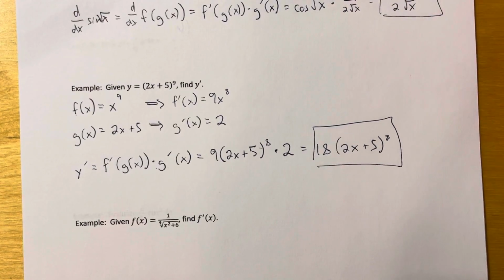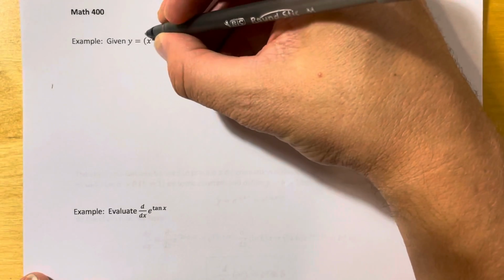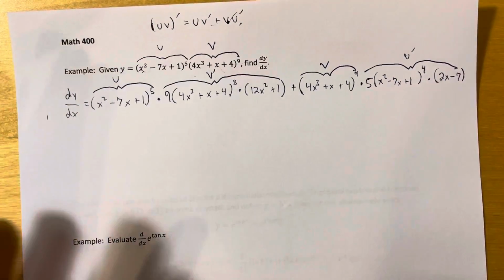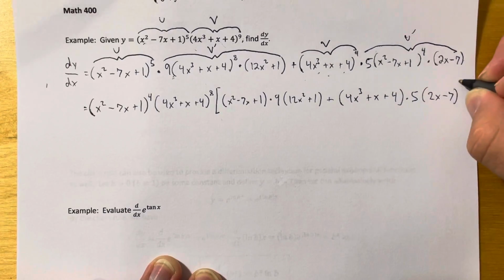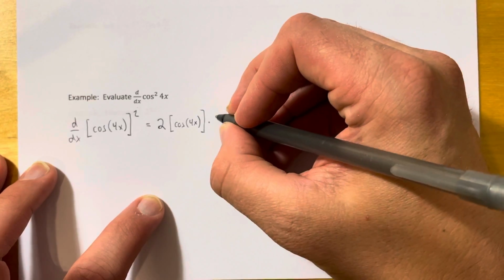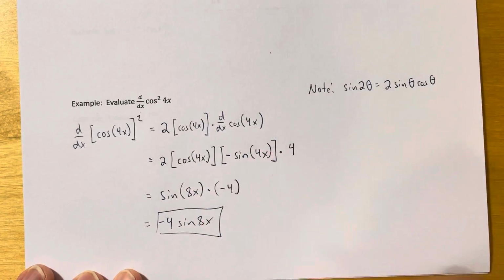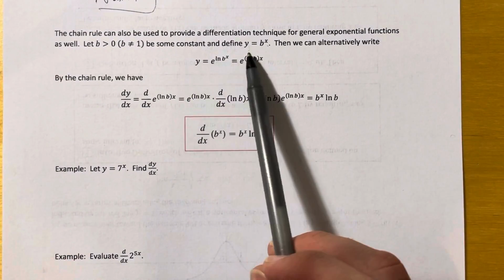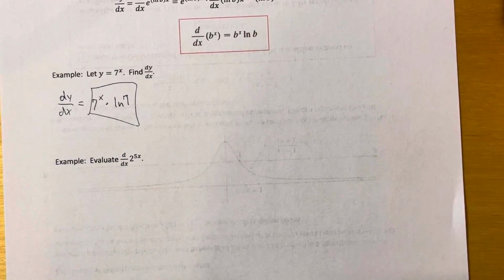3.4 - The Chain Rule (Part 2)